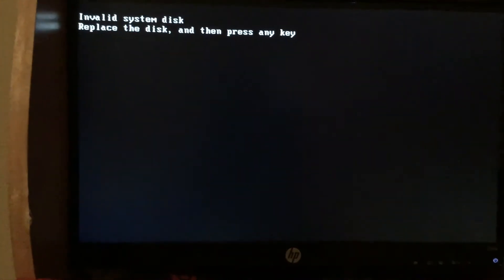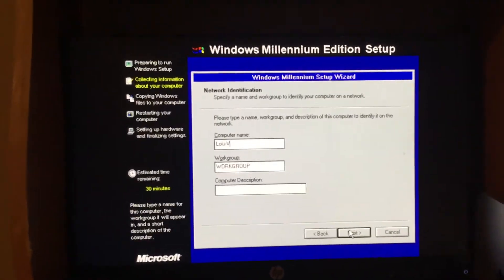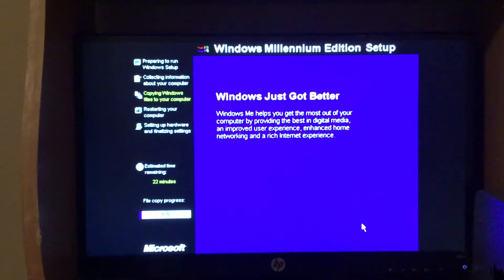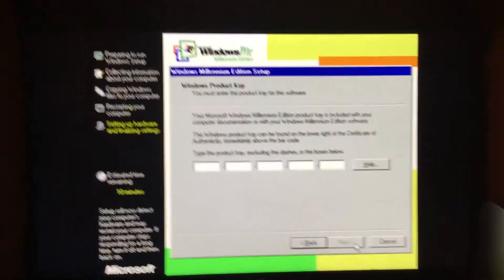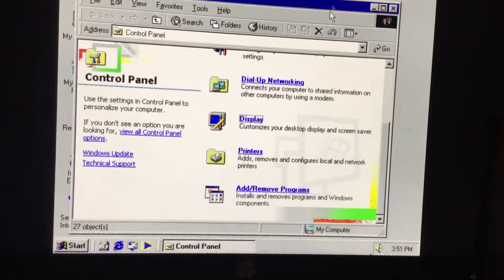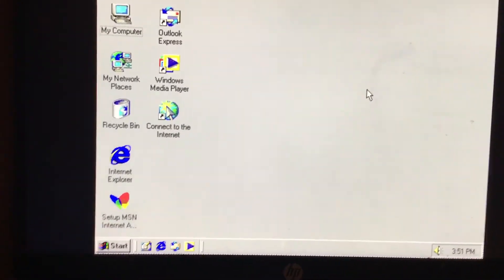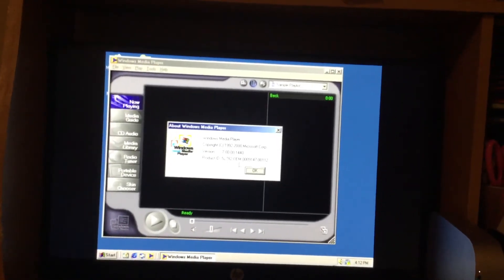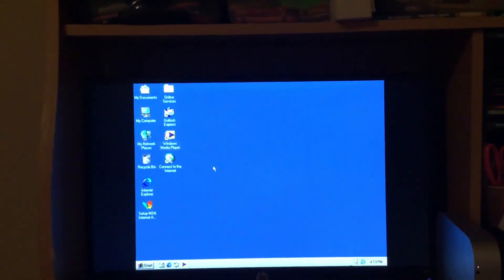Using Windows ME in 2020: Is it Possible?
In this video I cover installing Windows ME (Millennium Edition) which was a REALLY unpopular operating system released on September 14, 2000 and using it for the first time to see if you guys can use it or not.